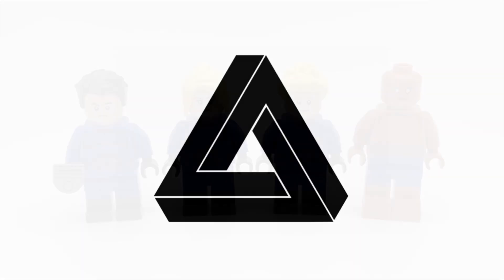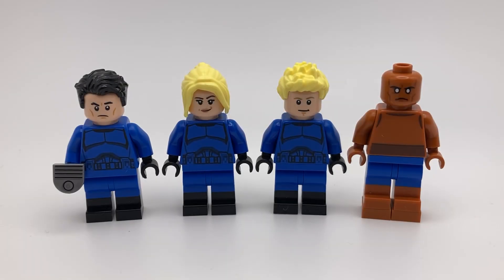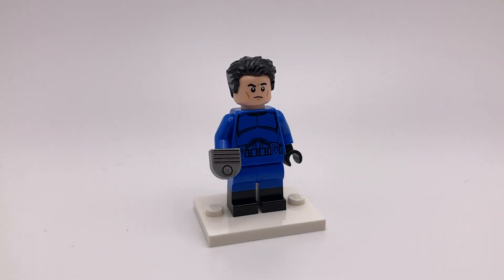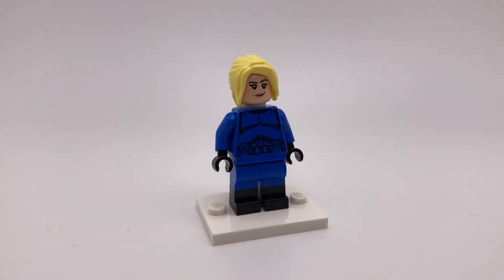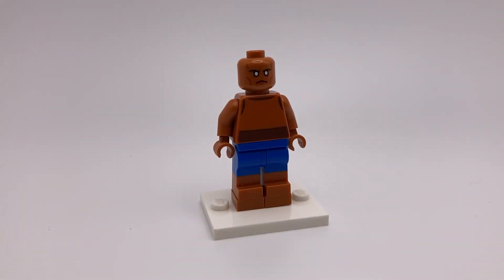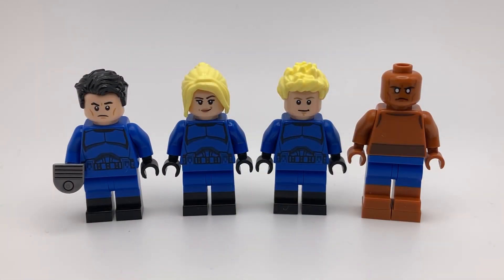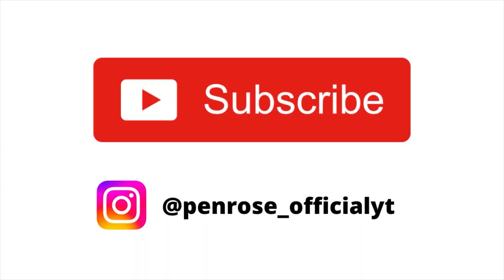How to Build a Custom Lego Fantastic 4 (version 2)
Here’s Marvels First Family.